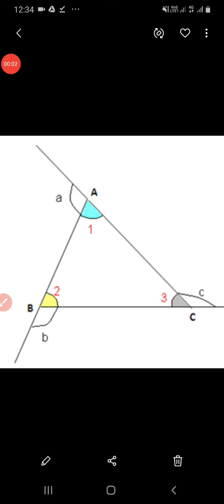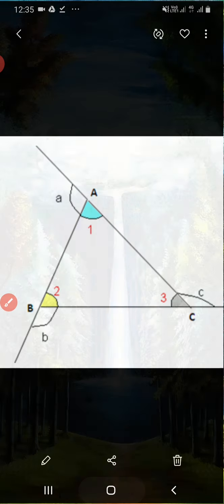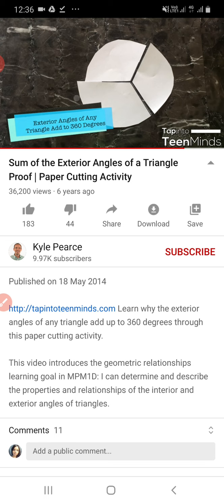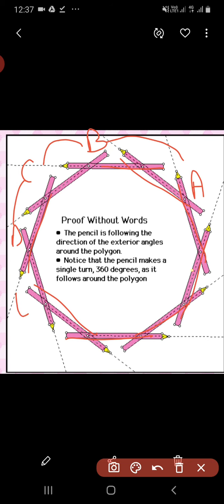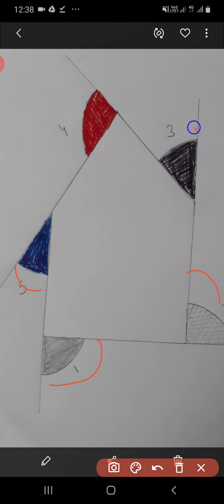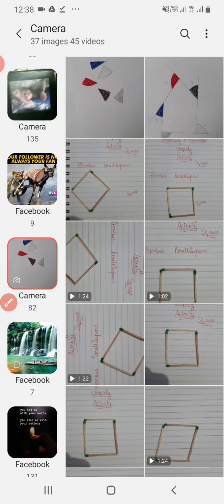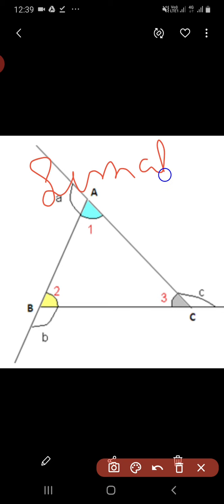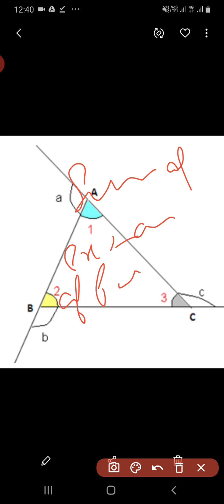Understanding Quadrilaterals class 8